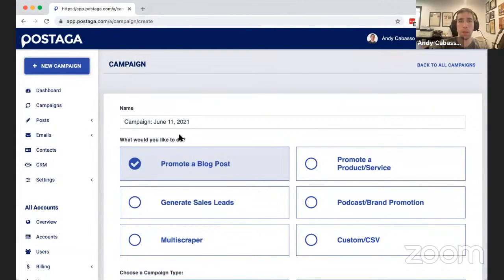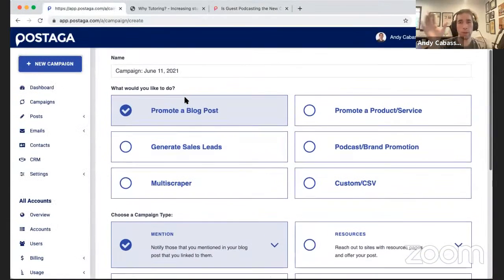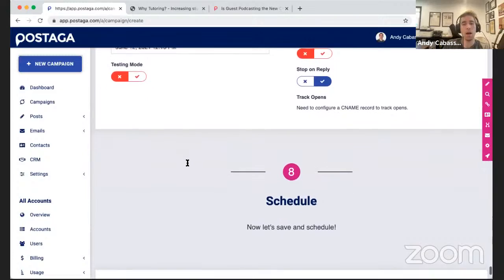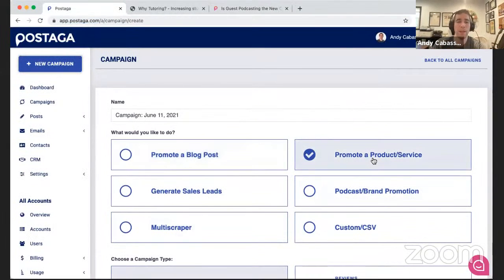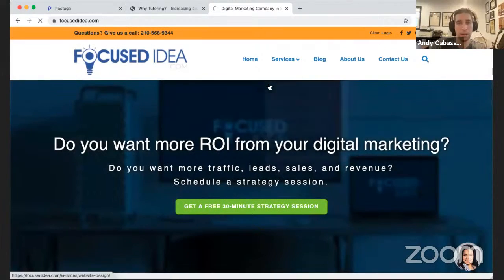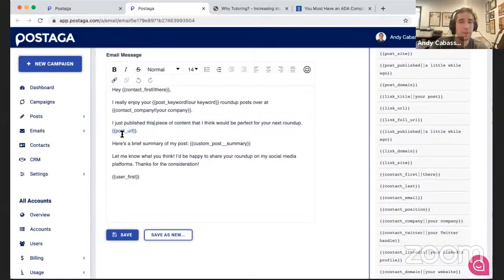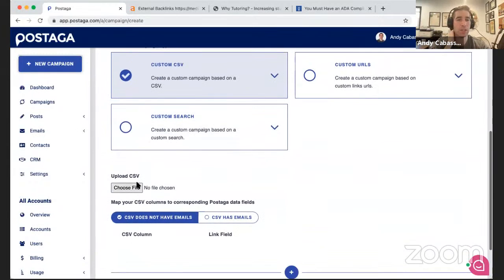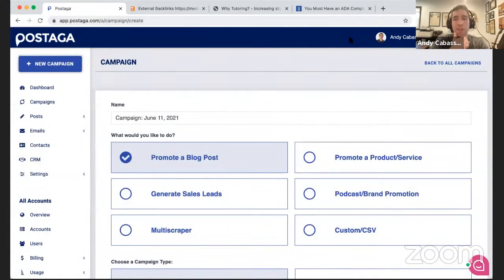Postaga Office Hours - June 11, 2021